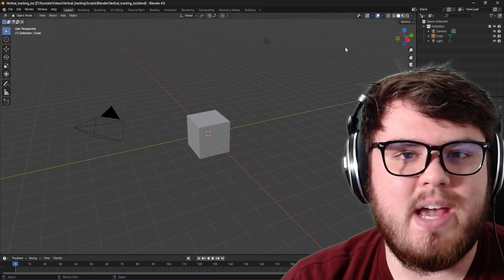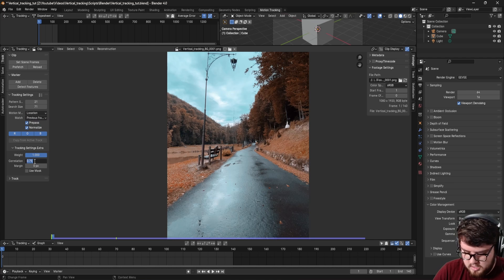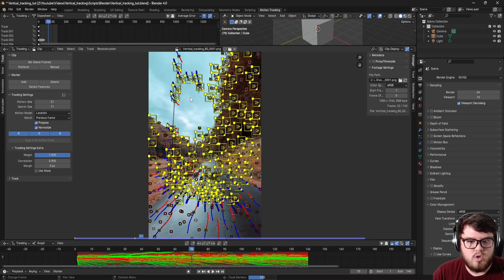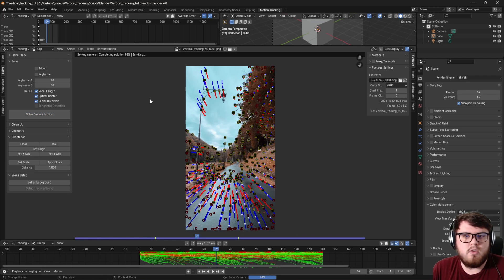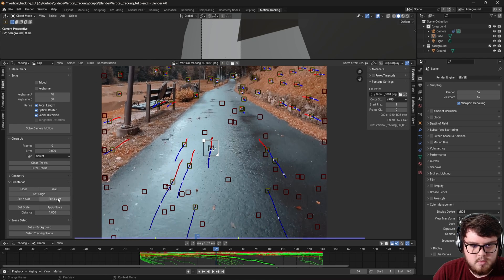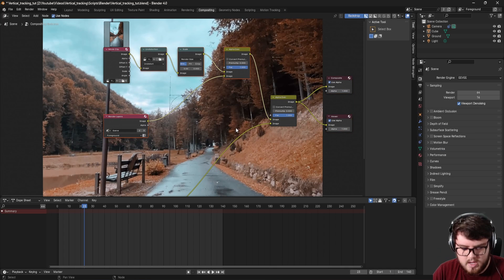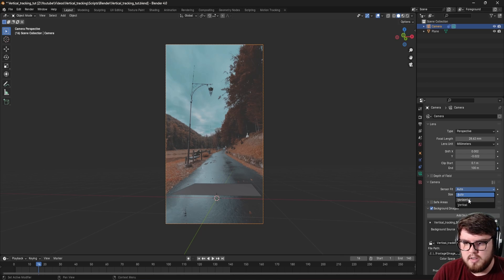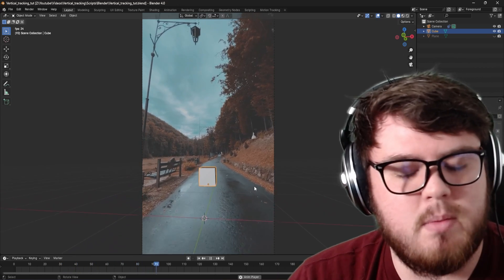The Easiest Way to Camera Track Vertical Footage in Blender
Learn how to Camera Track Vertical Footage in Blender Quick and Easy

Camera tracking in Blender does not have to be hard. That's why in today's tutorial I'm going to show you my methods for achieving amazing results super fast and easy. If you're having problems camera tracking vertical footage in blender, it might be due to just a few settings, so make sure to watch until the end to fix this issue.